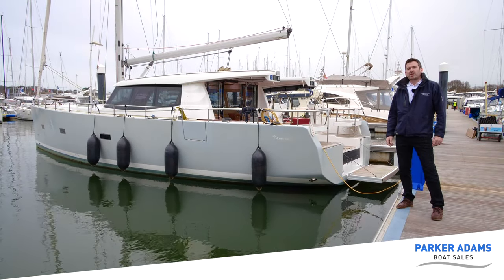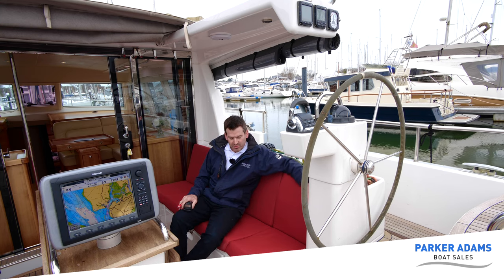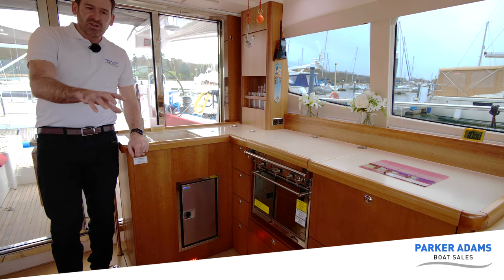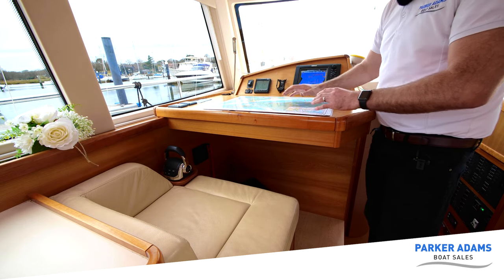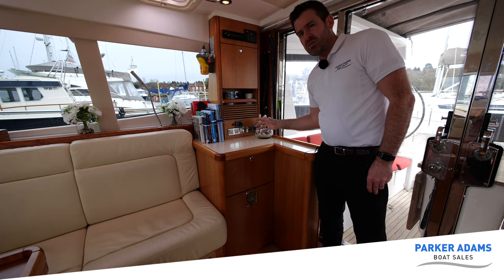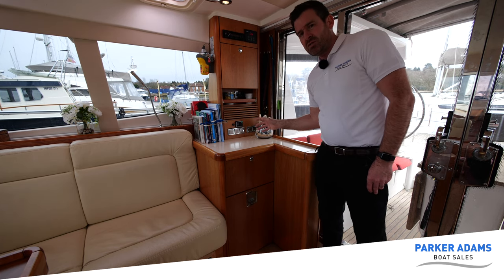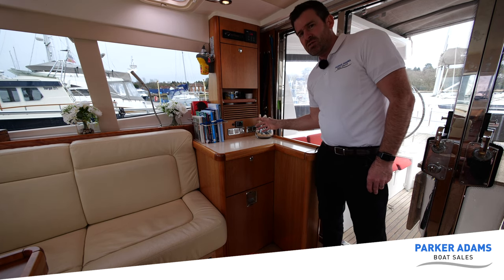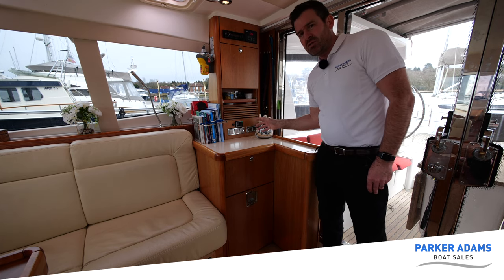Moody 45 DS Walkthrough Tour - Stunning Deck Saloon Boat with many extras and features!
A great opportunity to purchase a 2011 Moody 45DS, These are very rare to come on the market and owners typically keep them for many years due to the outstanding living accommodation, space and quality of the build.

She offers fantastic family cruising with an open plan deck saloon and cockpit which makes the boat feel huge inside. This combined with really clever features built into the boat such as the full length windows above the bed in the master cabin make this an outstanding model.

This boat is fully loaded with extras and features, all electric winches, a bow and stern thruster, warm air heating, air-conditioning and a generator to name a few.

She is also being supplied with a brand new Mainsail which has not even been sailed with.

A really unique opportunity to purchase this special boat that is also easy to handle with an all furling rig, self-tacking jib and all lines leading aft to cockpit to make this an outstanding family cruiser.